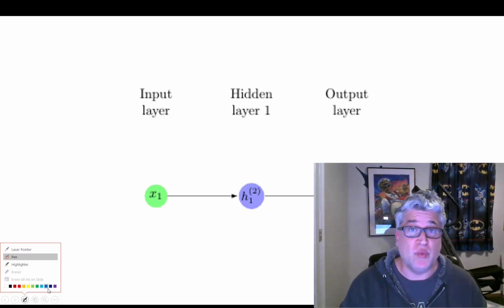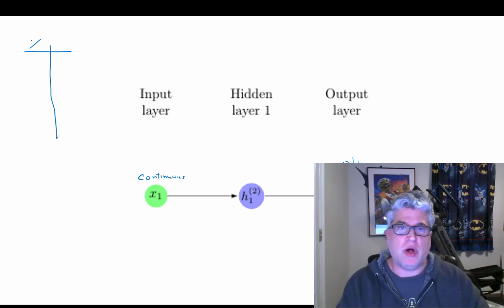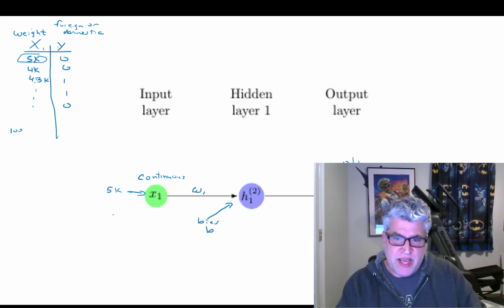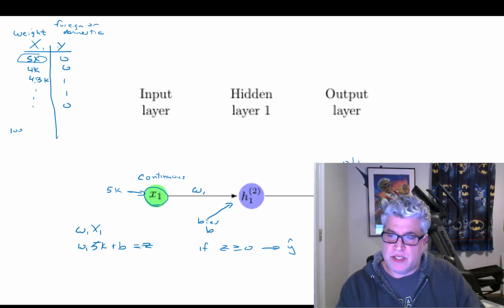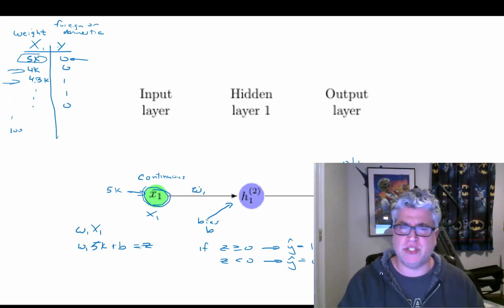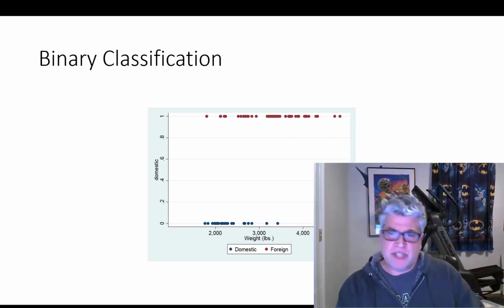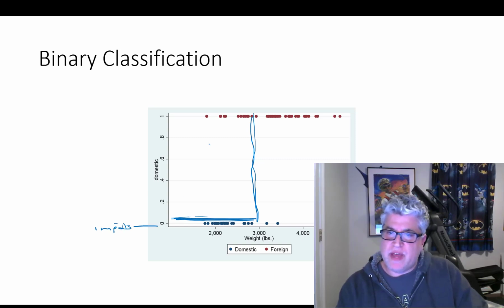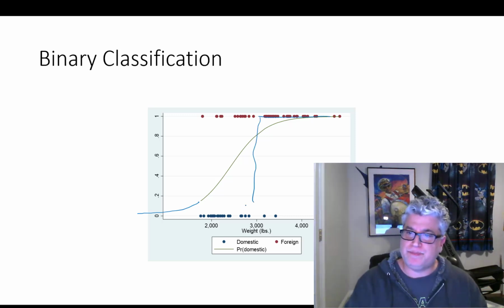Beyond perceptrons 2